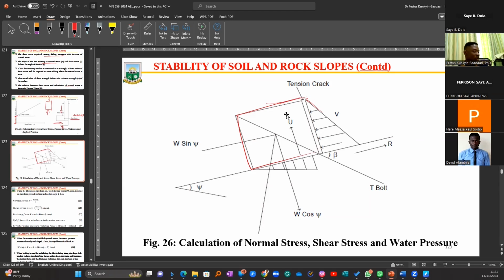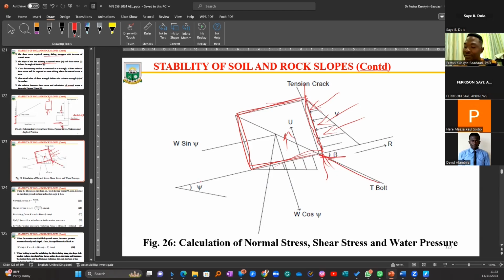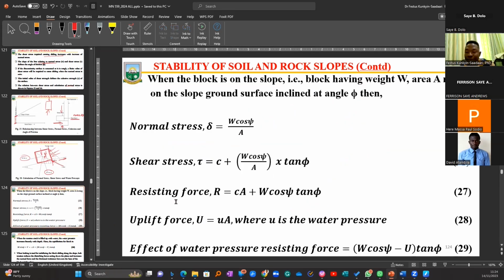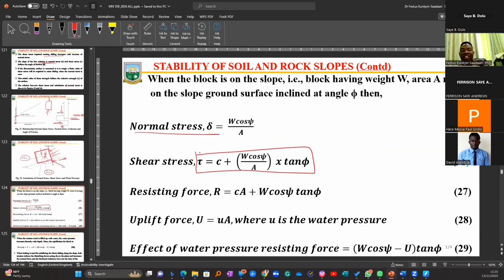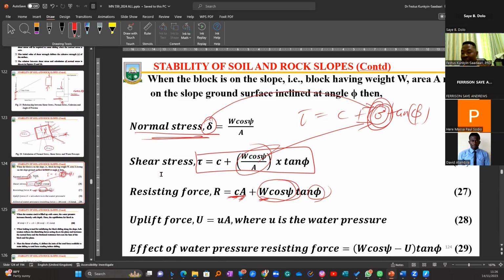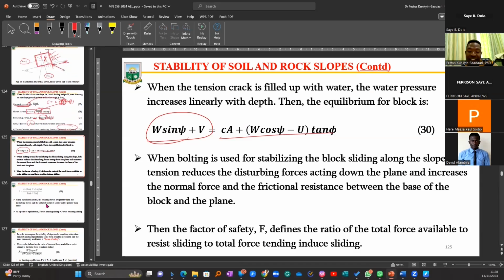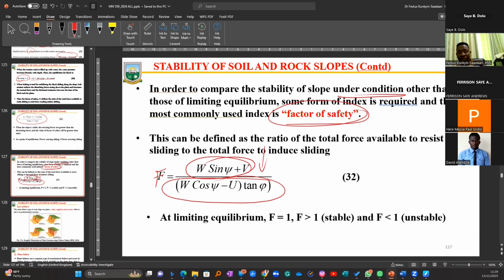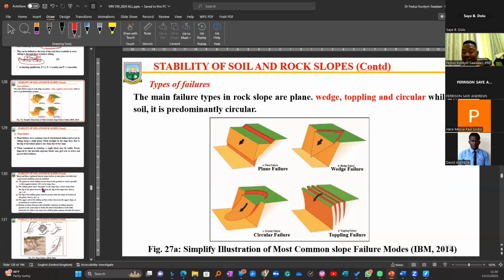ROCK PHYSICS - LECTURE SERIES 3 | LESSON 6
Episode 6:

A thoughtful close to this enriching series. This episode blends all that you’ve learned so far into a satisfying and motivating conclusion.